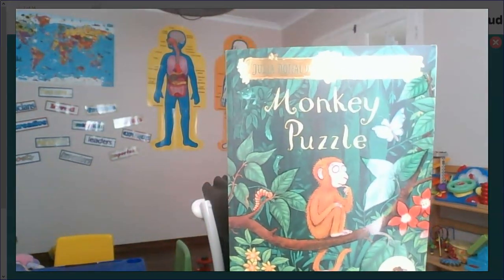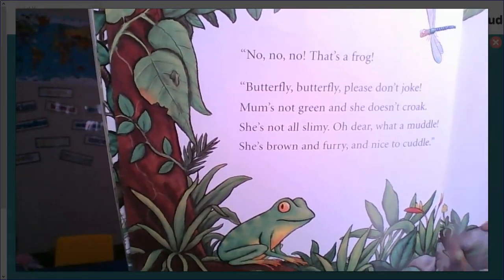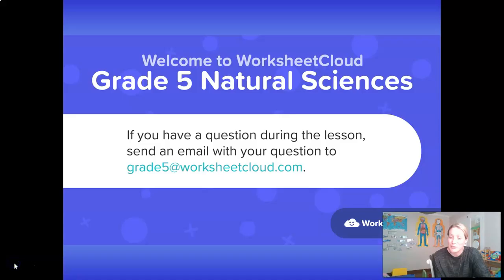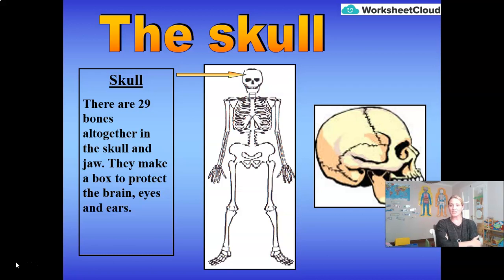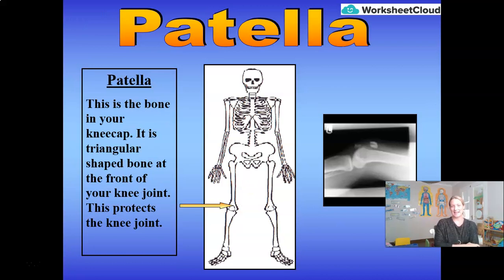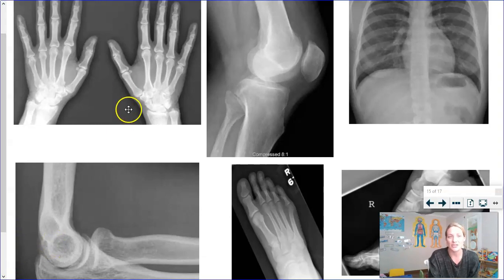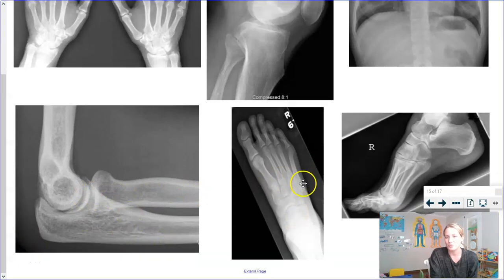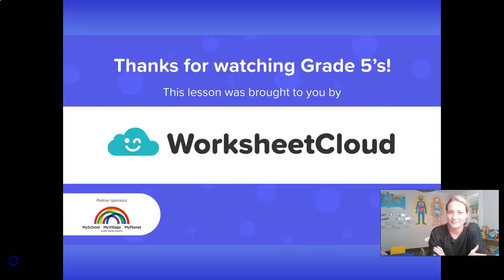Grade 5 - Natural Sciences - Bones of the Human Body / WorksheetCloud Online Lesson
In this Grade 5 Natural Sciences video lesson we will be teaching you about Bones of the Human Body.